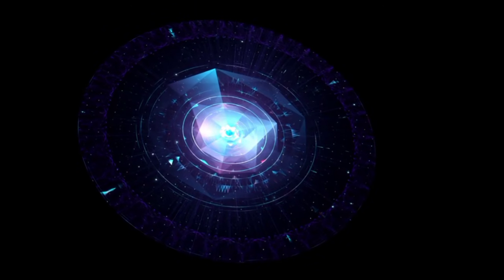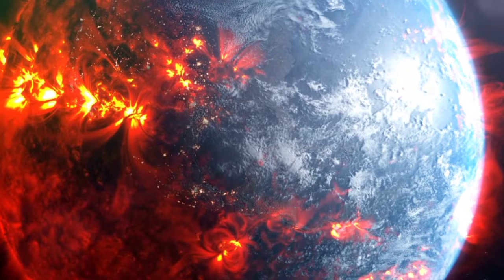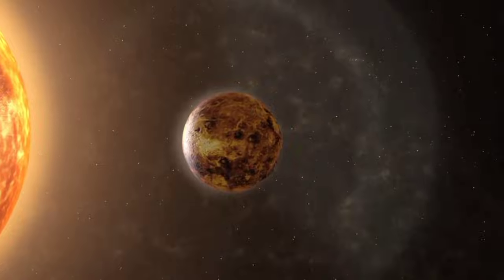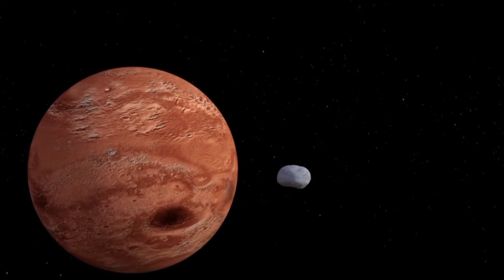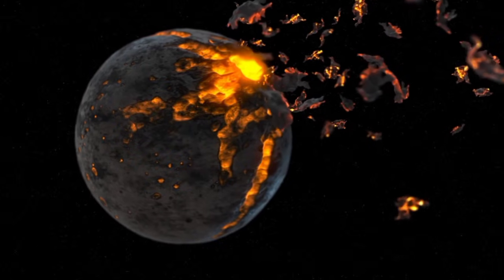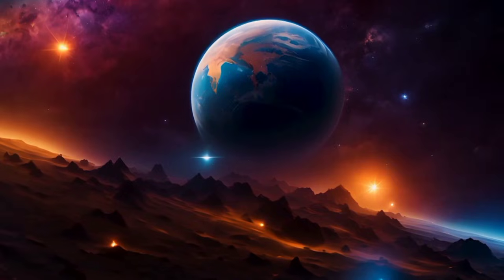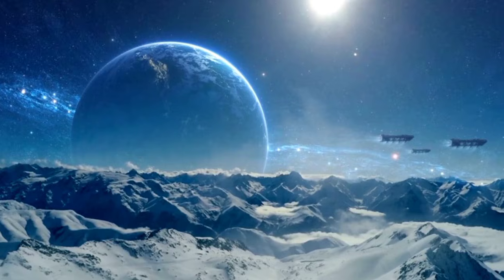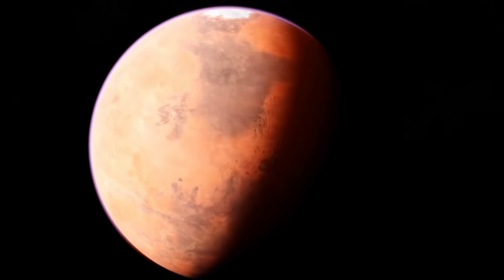Neil deGrasse Tyson: “Pluto HAS JUST COLLIDED WITH NEPTUNE, AND SOMETHING TERRIFIC IS HAPPENING!”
🚨 Mind-blowing revelation! 🚨 In a jaw-dropping statement, Neil deGrasse Tyson just revealed that Pluto has collided with Neptune—and something extraordinary is unfolding in our solar system! 🌠😱 What could this cosmic event mean for the planets and the future of space science? 🌍

🔭 In this video, we explore:
1️⃣ What exactly happened with Pluto and Neptune? 🪐💥

2️⃣ The scientific implications of this collision 🌌

3️⃣ Neil deGrasse Tyson’s take on the future of our solar system 🚀

4️⃣ What’s next for space exploration after this event? 🌟

🌌 Don’t miss out on this incredible revelation—find out what’s happening in our cosmic neighborhood! 🌍💫